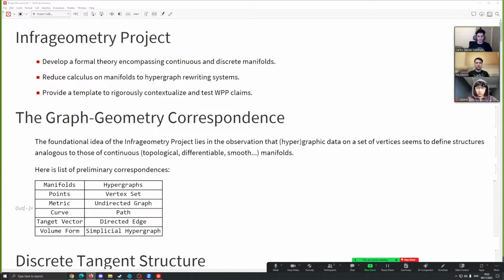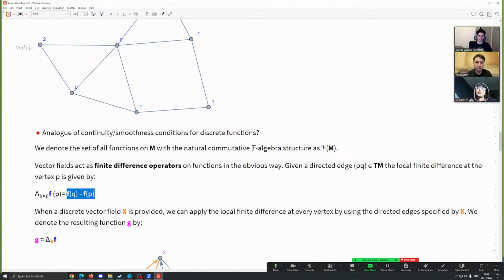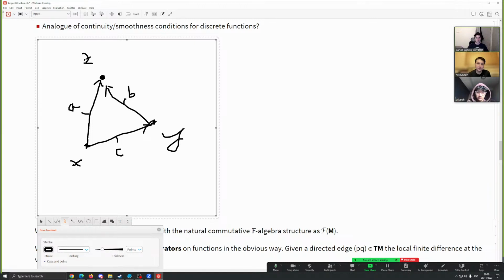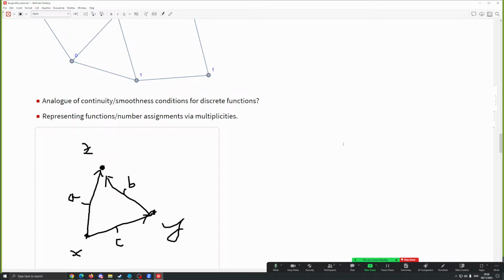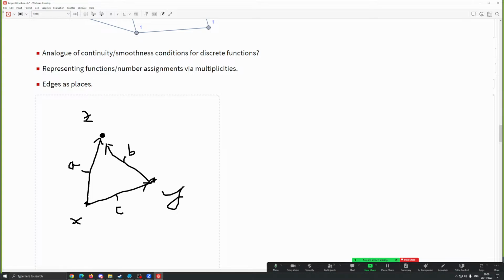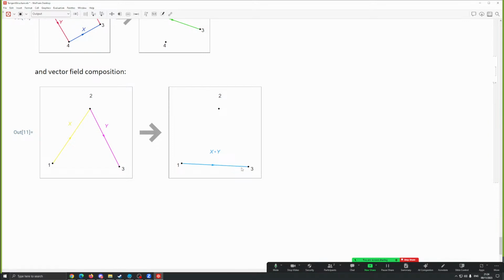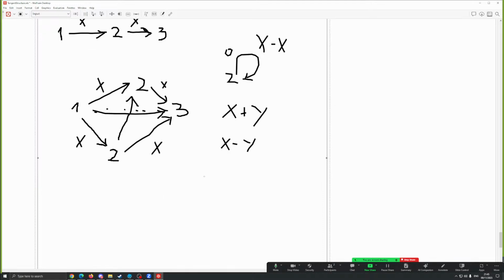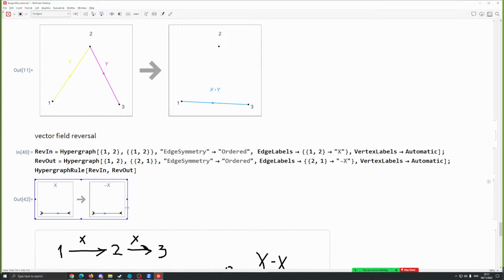Live Science | Infrageometry: Beyond Discrete and Continuous? | C.Zapata, N. Murzin, U. Bajaj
Participants:
Carlos Zapata-Carratalá, Nikolay Murzin, Utkarsh Bajaj